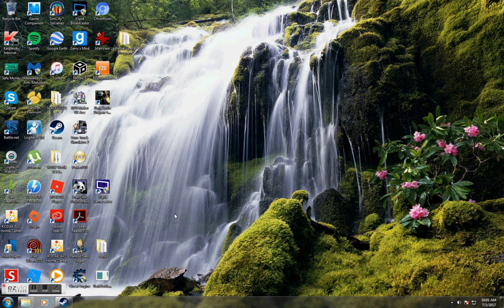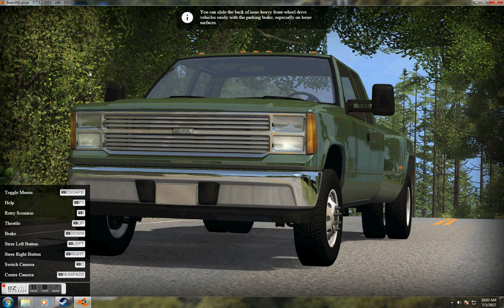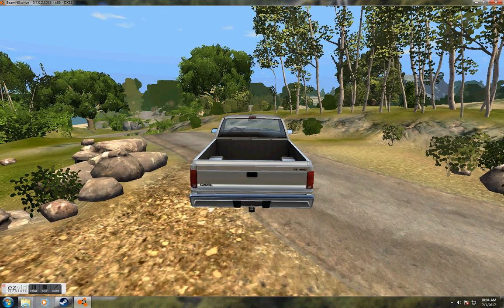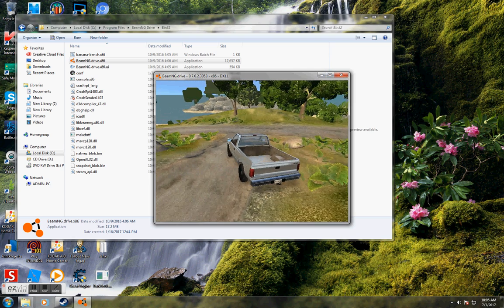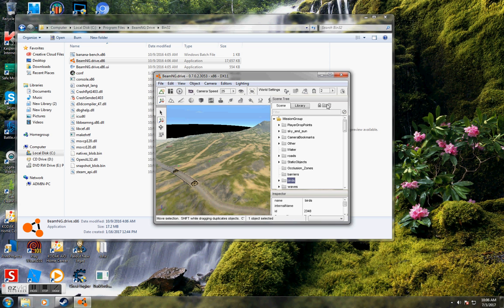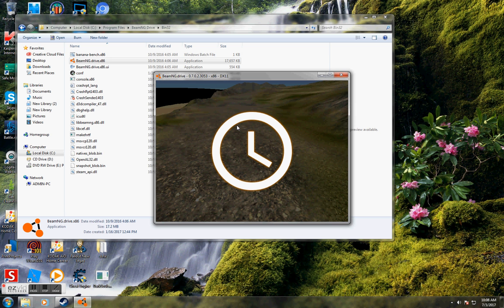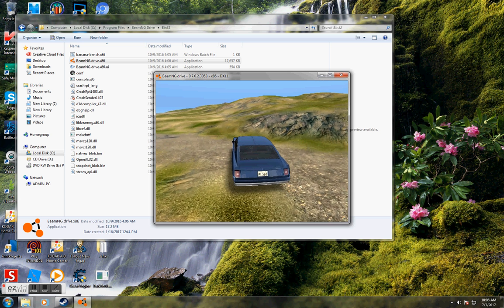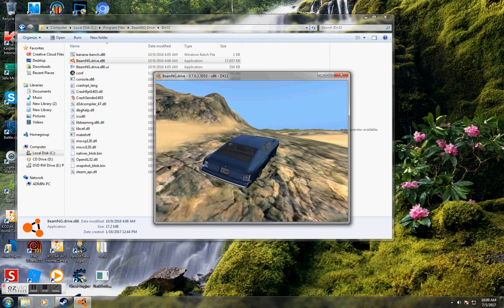How To Run BeamNg Drive On A Low End PC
Hey everyone, today we are doing a little something different on Cowchunk2024. We are finally on the pc again!! In this video, i'm going to be showing you guys how to run BeamNg Drive on a very crappy computer. I have no idea what my pc specs are as i'm not intelligent with those type of things. Please DO NOT ask me if your specs are good enough to run it. If you guys liked this video, and if it helped you out like it did me. Anything and everything will help and will go towards a better computer, please support me